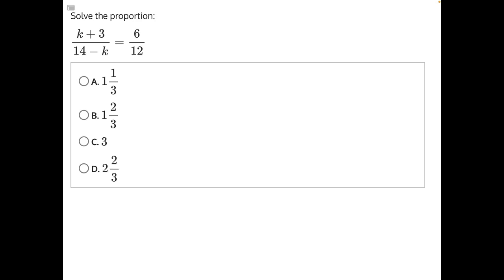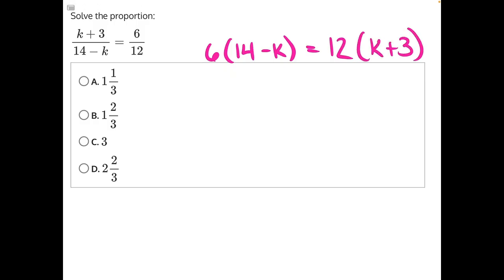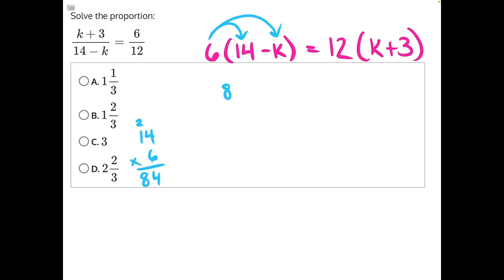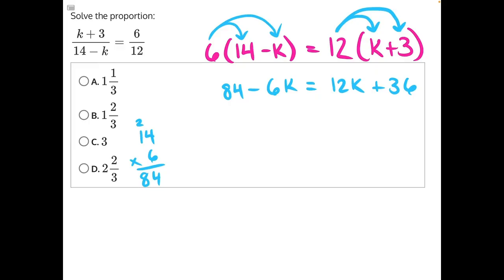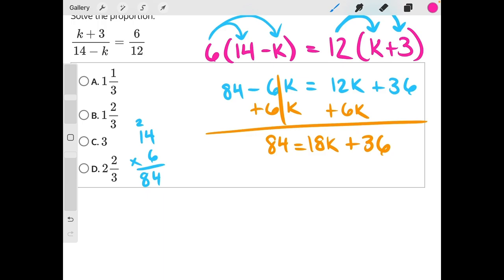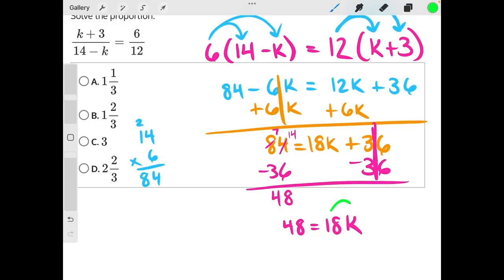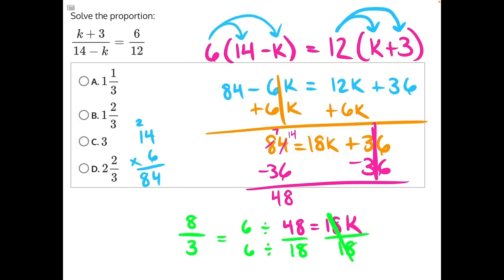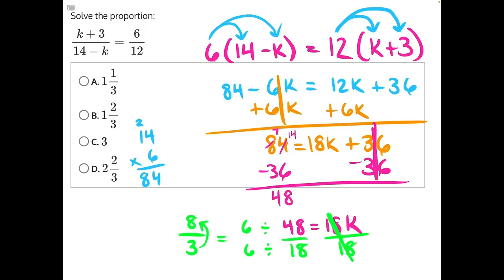NJATC Algebra & Functions Solution 25